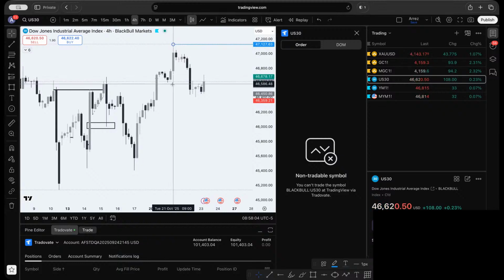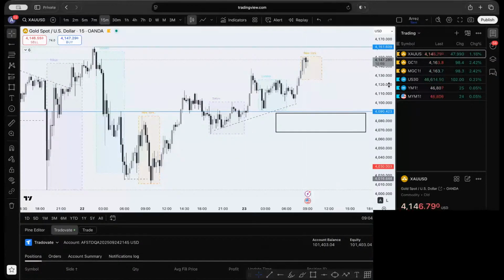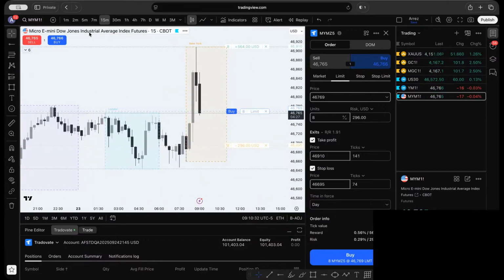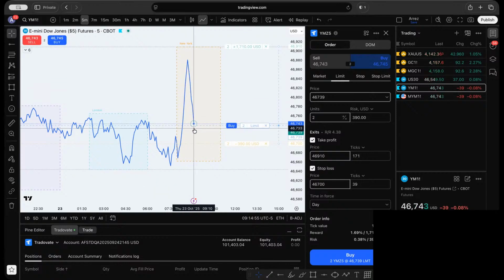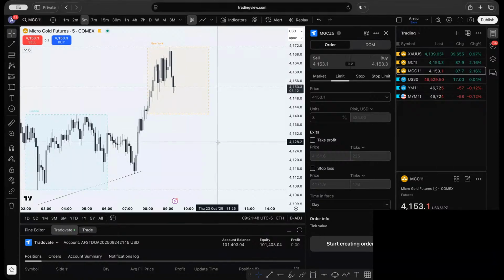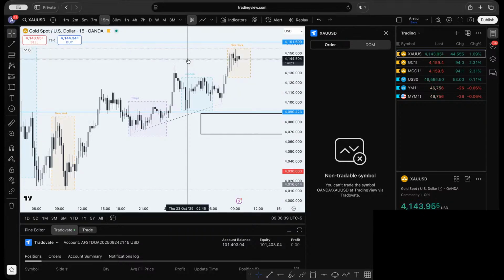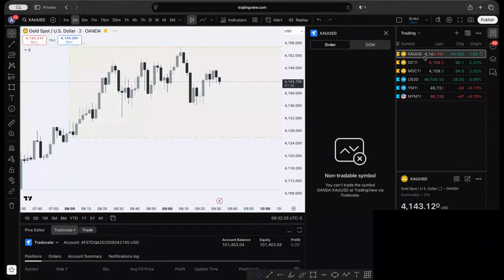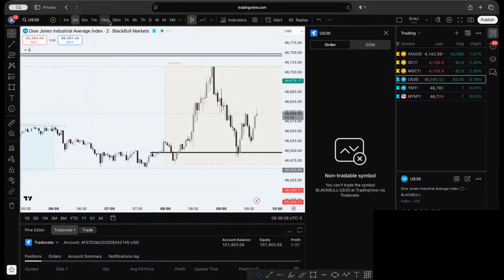GOLD and US30 Futures Trading | October 23rd, 2025 | Trading with Arrez